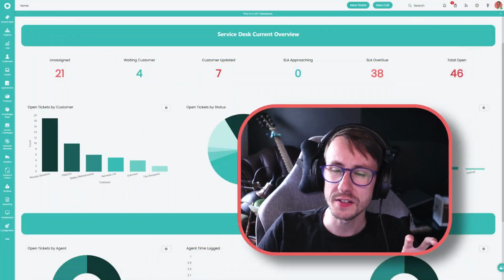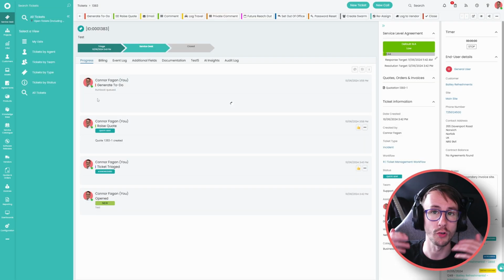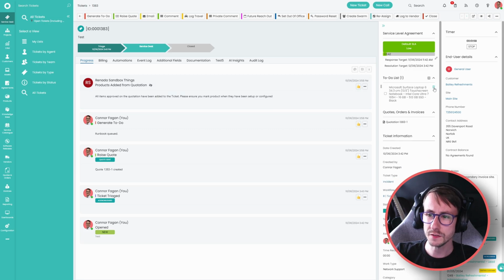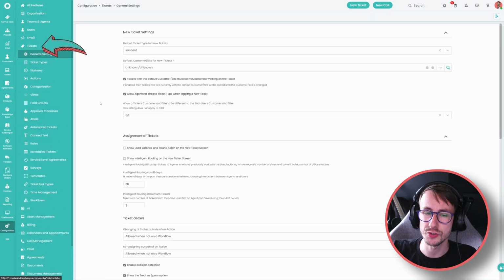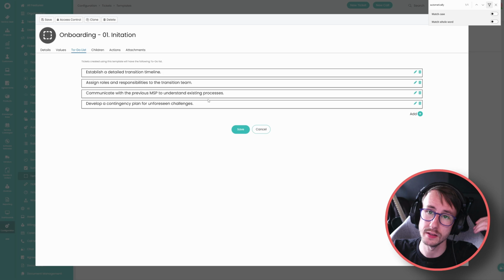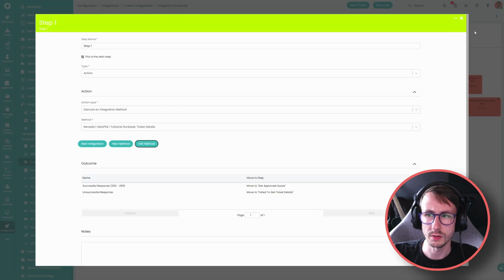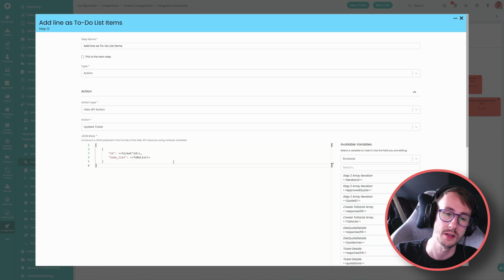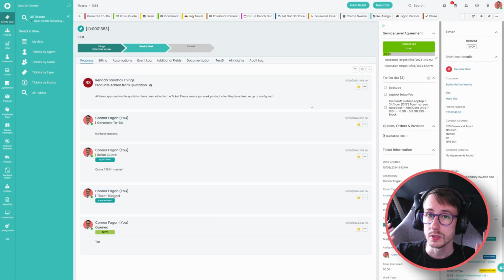HaloPSA | To Do Lists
In this video, Connor breaks down to do lists and shows us how to set them up effectively.